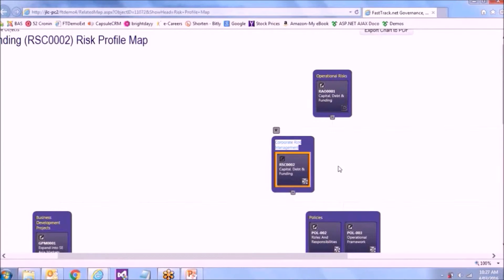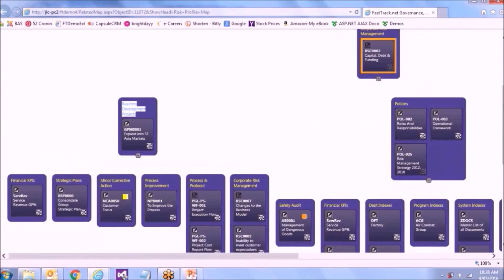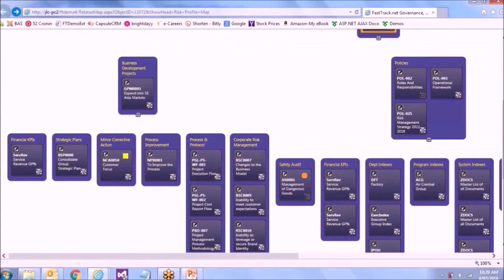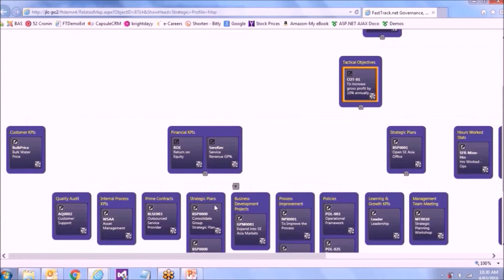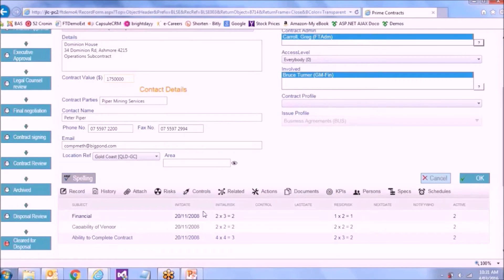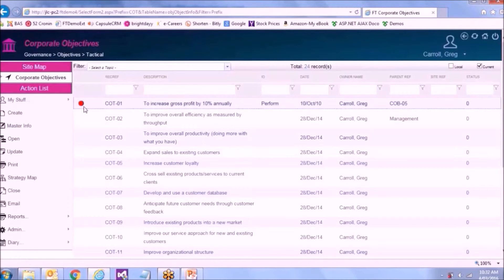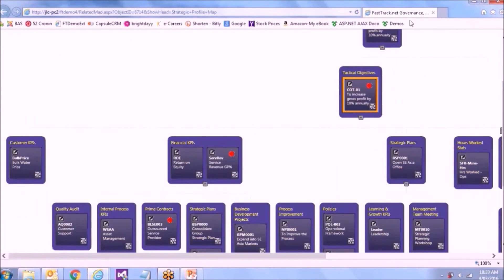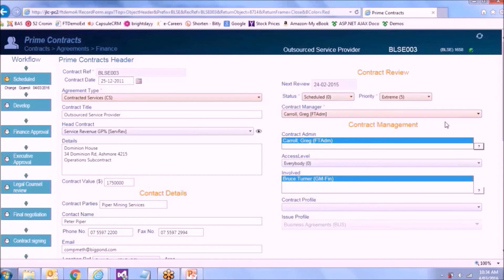FastTrack Neural Network Demo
Shows how FastTrack's Neural Network architecture delivers real time visibility and accountability to Governance, Risk & Compliance management (GRC).